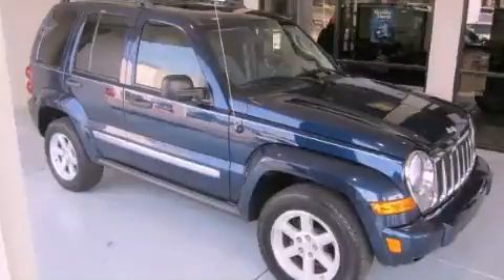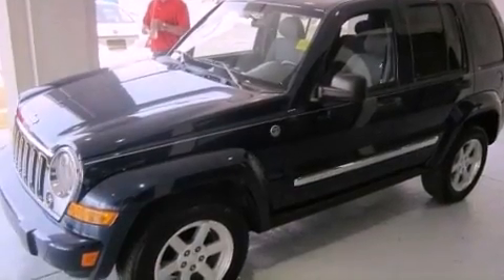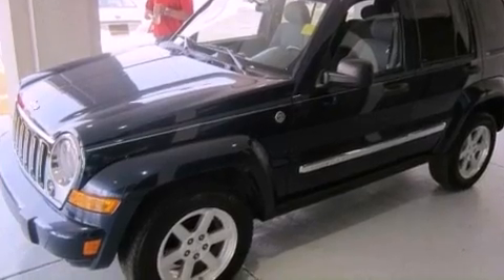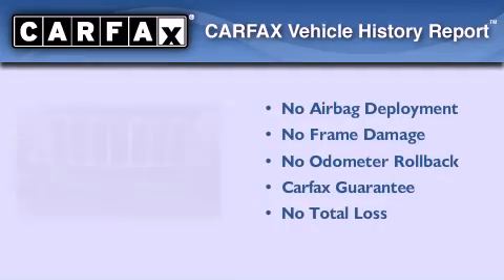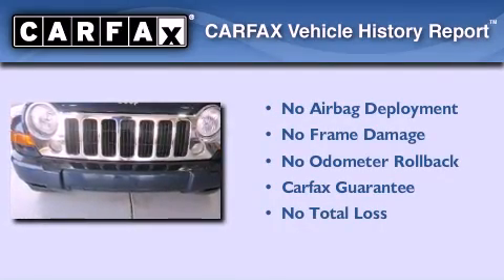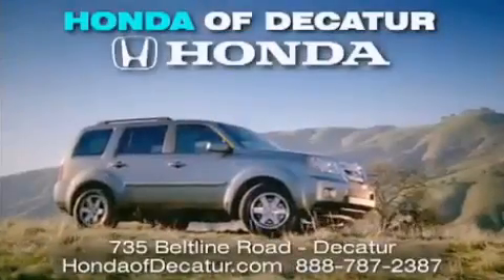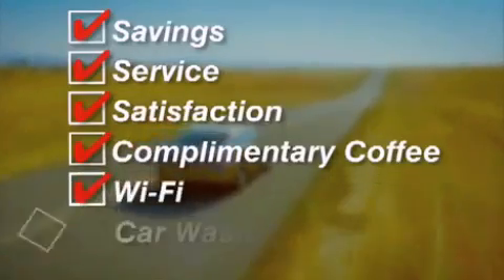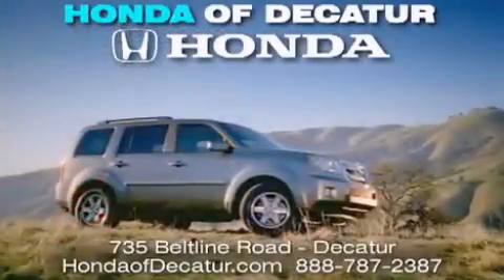2005 Jeep Liberty Hartselle AL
Year : 2005
 Make : Jeep
 Model : Liberty
 Engine : Gas V6 3.7L/225
 Trans . : Automatic
 Exterior : Blue
 Miles : 86,086

 Stock : U7995

 2005 Jeep Liberty Decatur AL